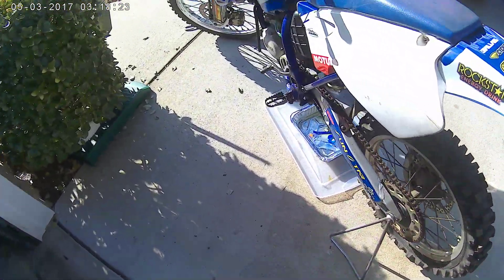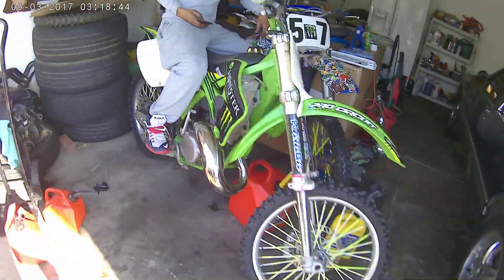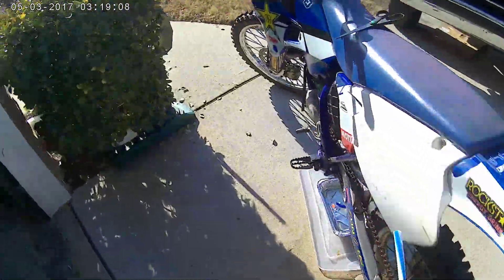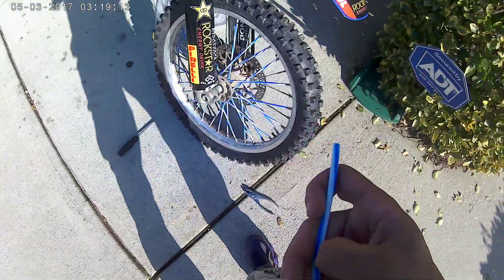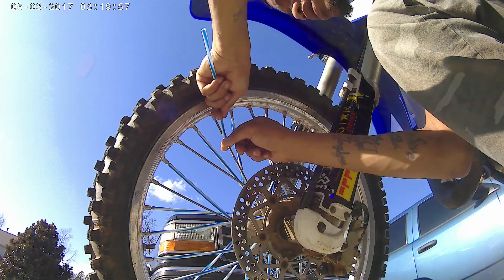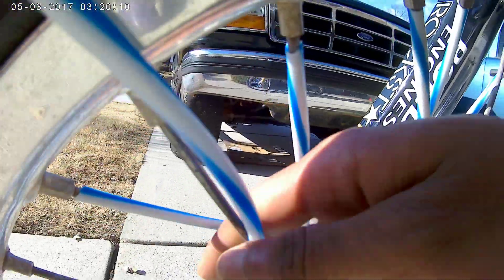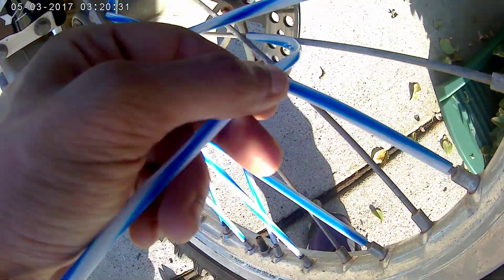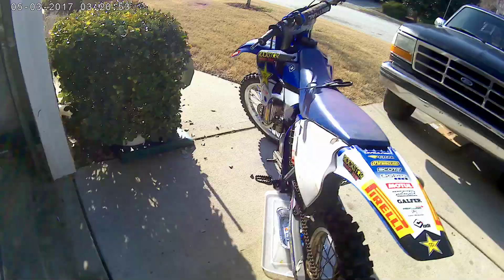How to install dirt bike spoke covers 2000 Yz125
How to install dirtbike spoke covers.

2000 YZ125